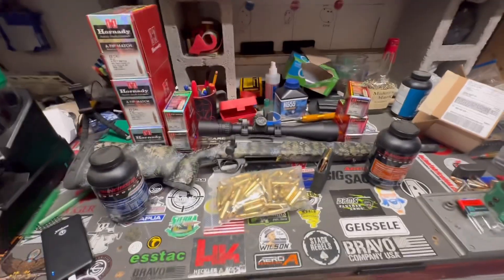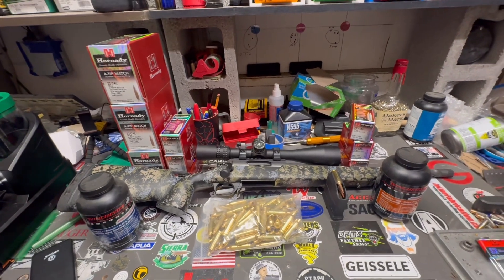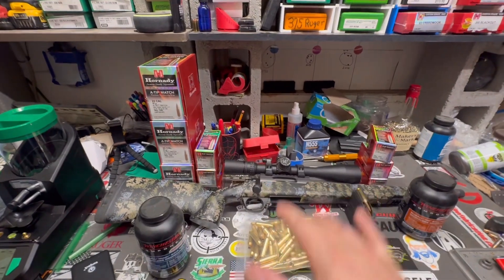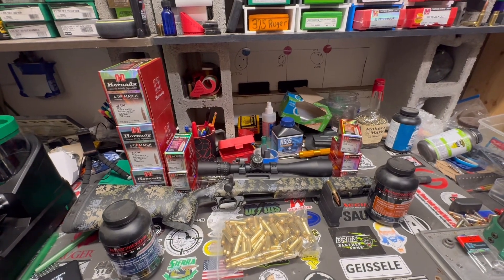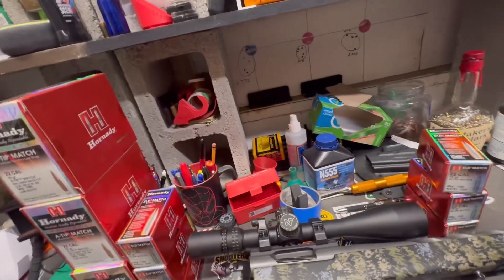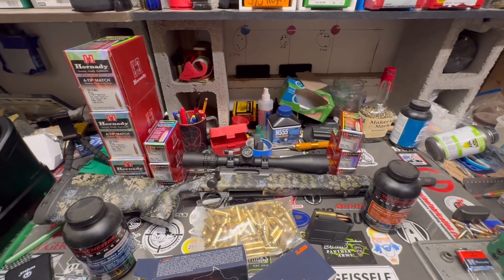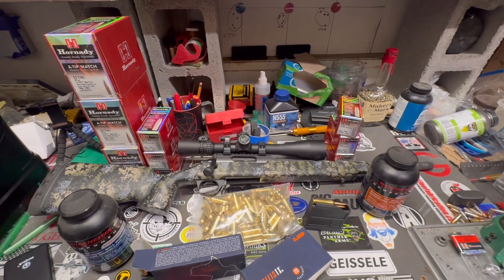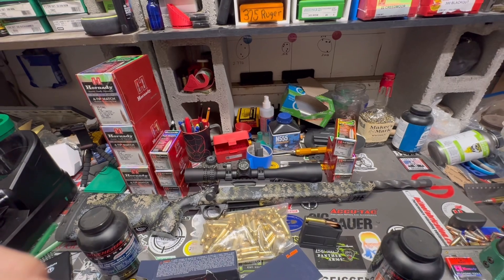22 Creedmoor - Handloading- Horizon Firearms VANDAL Rifle.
22 Creedmoor - Handloading- Horizon Firearms VANDAL Rifle.